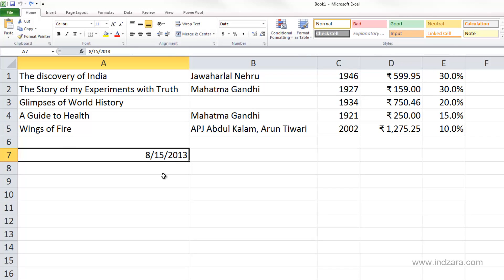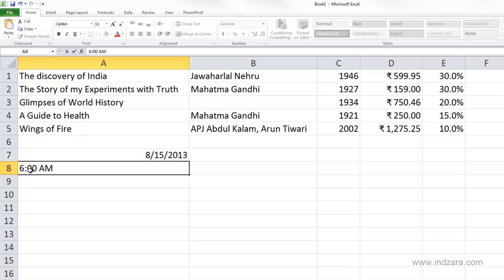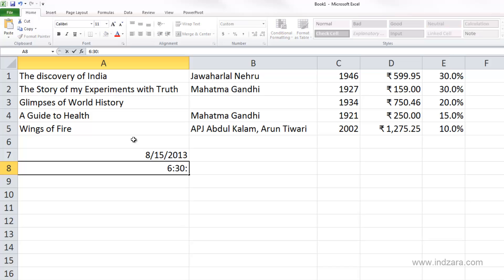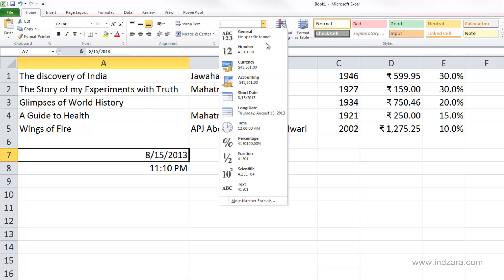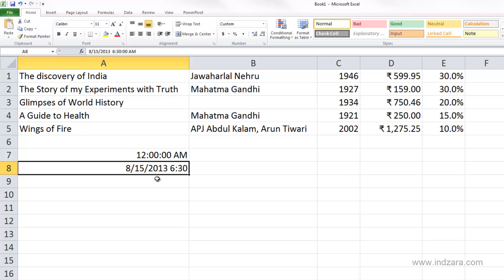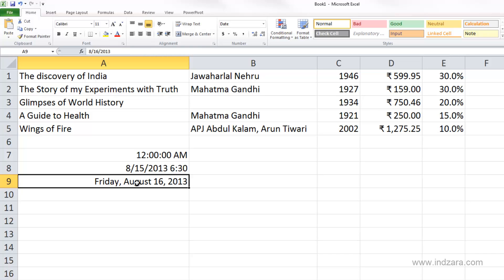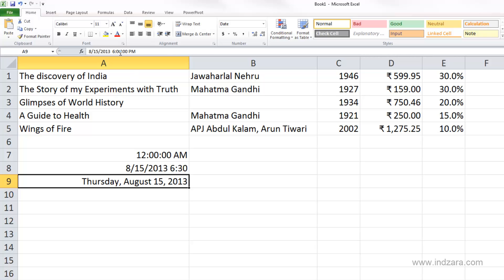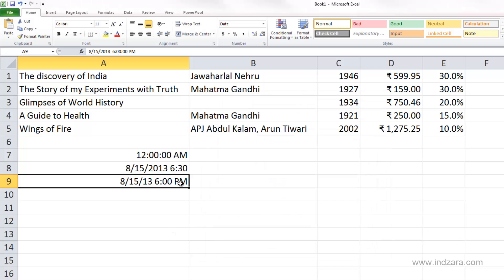Useful Excel for Beginners - Chapter 3 Lesson 24 - Number Formatting Time